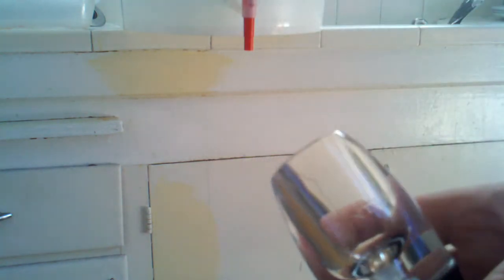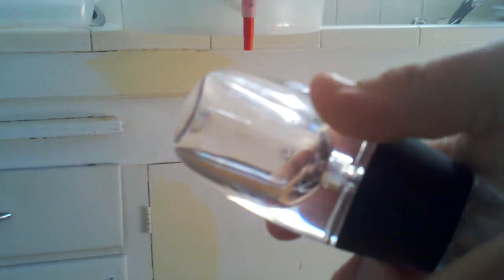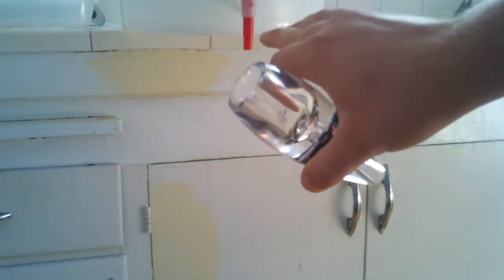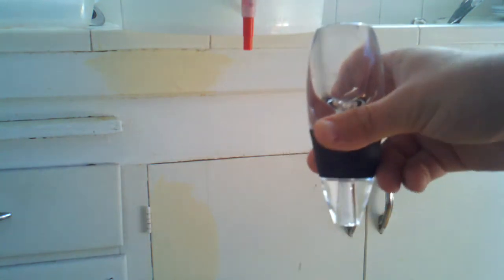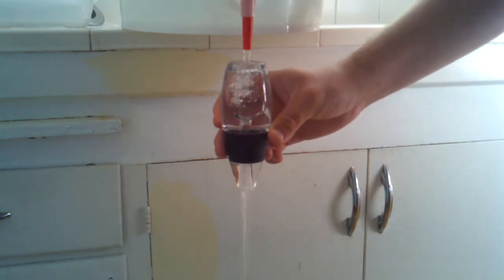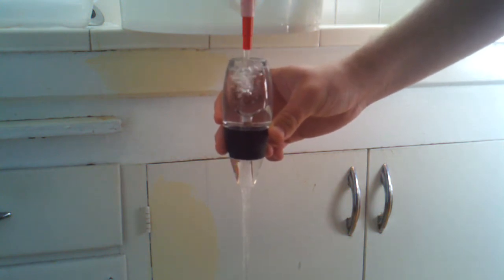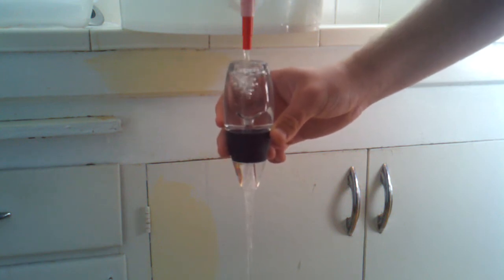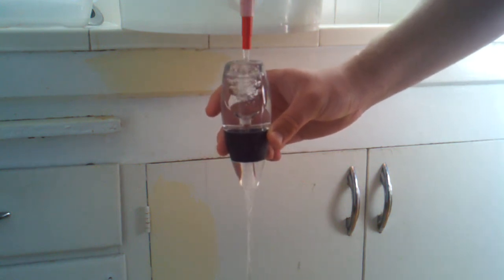Airating wort beer with wine airator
This video is in response to a post on the brewing forum about using a fantail airator when transferring chilled wort to ferminter. I'm not saying it works better but since this is what I have I will use it.